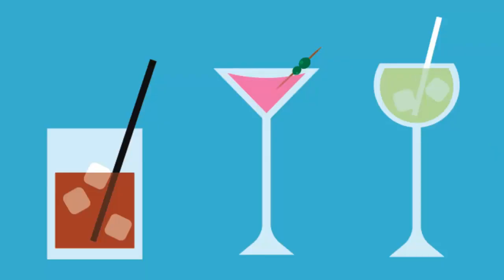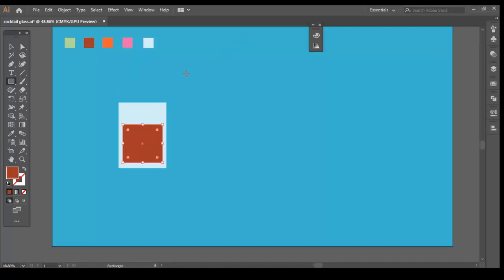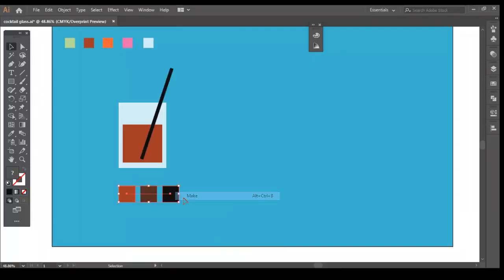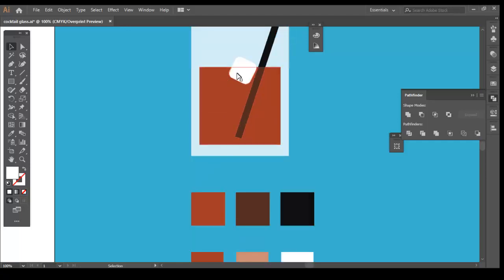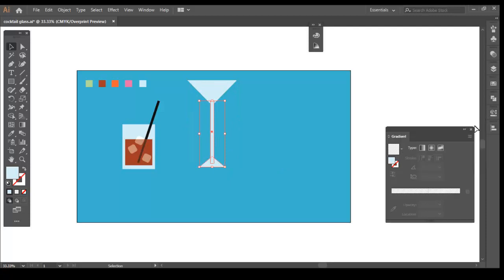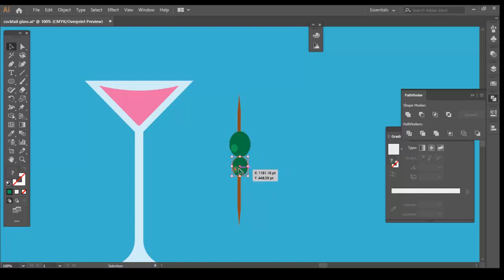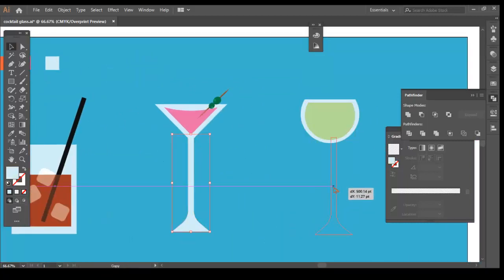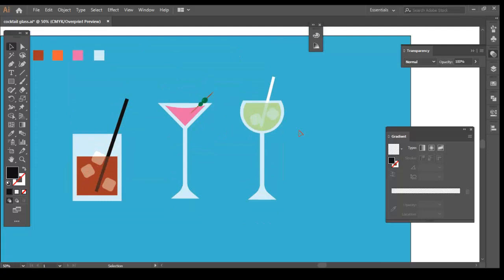Create Flat Style Cocktail Glasses in Adobe Illustrator - Illustrator tutorial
Illustrator tutorial for beginners. Learn how to create Flat Style Cocktail Glasses in Adobe Illustrator. Learn Illustrator tips and tricks while creating this flat style graphic design.